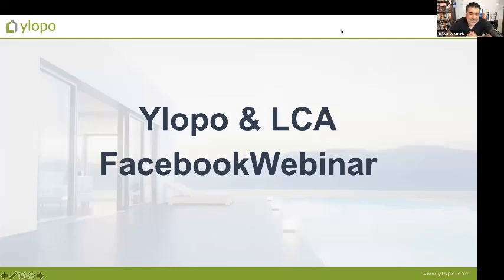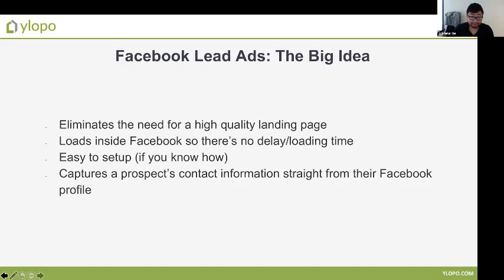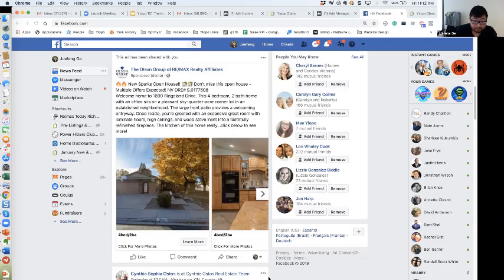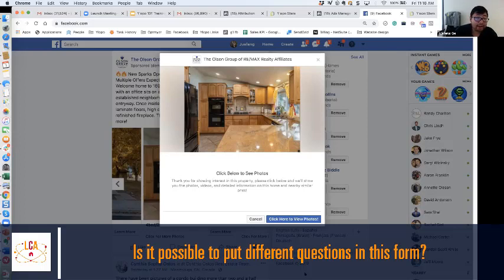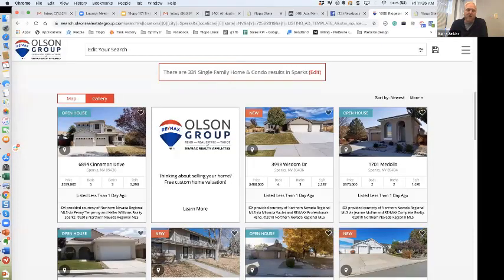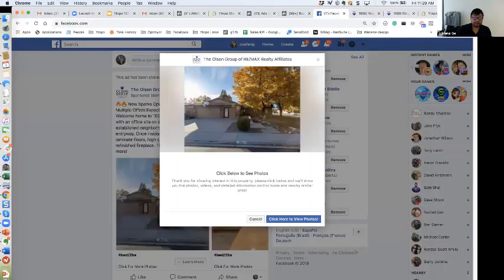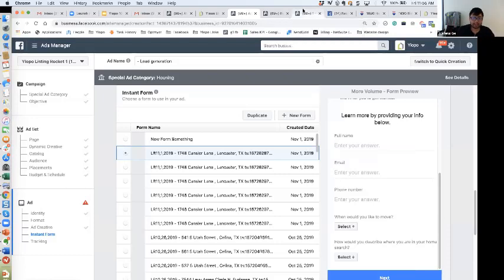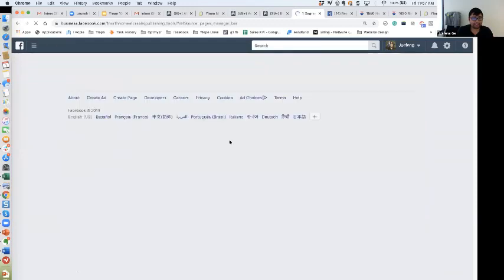How It Works - Facebook Lead Ads and Ylopo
Let's get November started STRONG!

You asked for it, Facebook Lead Ads and Ylopo... How It Works! Join Tristan Ahumada and Nick Baldwin along with the Ylopo crew - Barry Jenkins, Juefeng Ge and Howard Tager.

We will show you how to create a Lead Ad from scratch and then go into how Ylopo does it. Let's find out why so many people are going crazy over it.

These are some of the highlights of the interview to look for:

06:04 • Why wouldn't I just boost it?

39:37 • Do you find that "Learn More" probably works better than "Sign Up?" Do you feel that "Sign Up" is a phrase that kind scares people away?

01:10:48 • Can you show how a dynamic Ad works in Ylopo? How as the people engage it changes and then it sends them the right properties so that you don't have to nurture those leads that way.